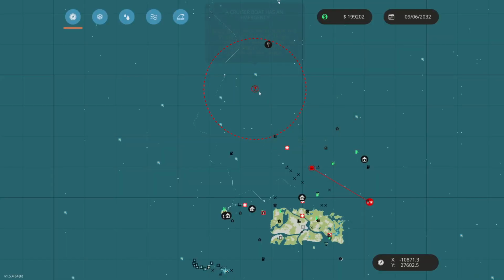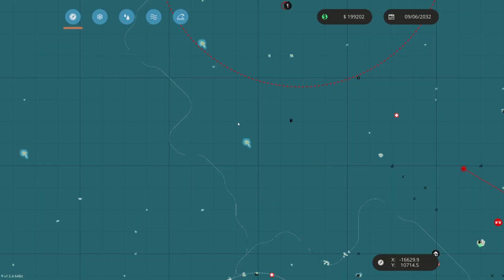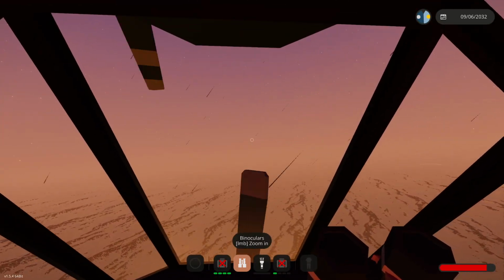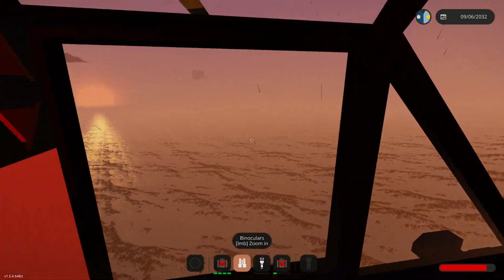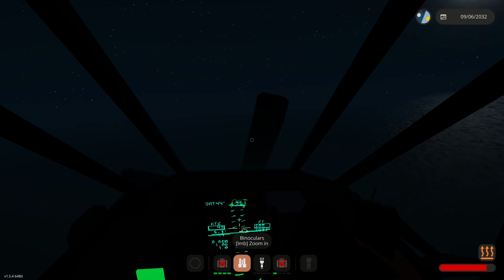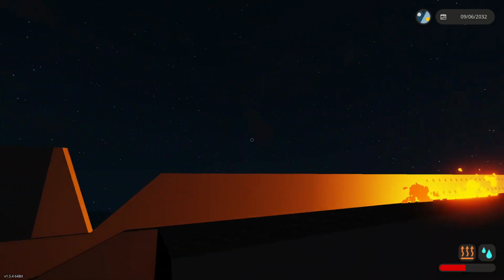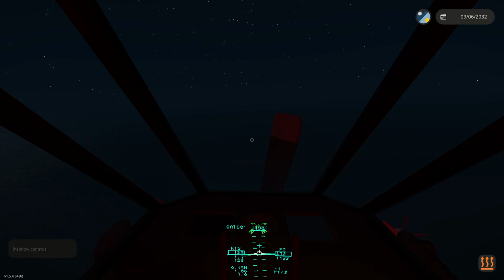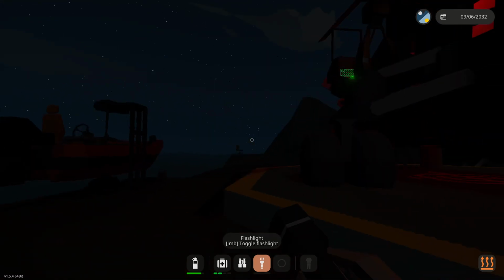Stormworks Career Build Series 102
In this video I "try" to do a transponder mission with Brizo